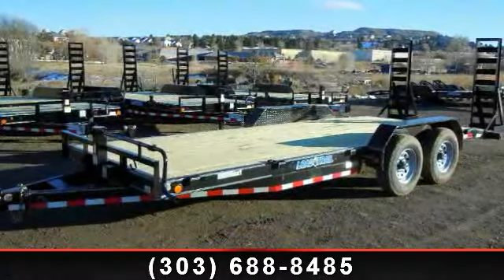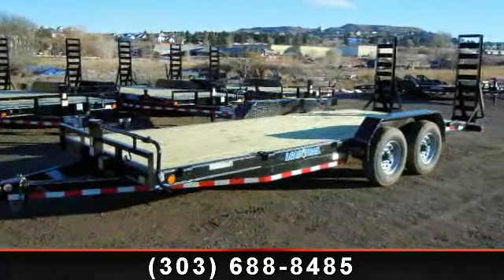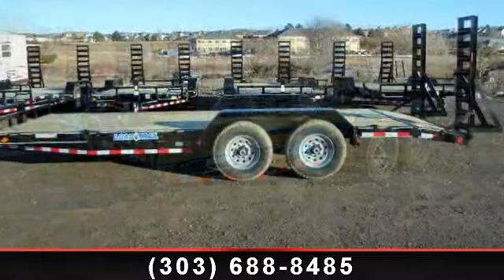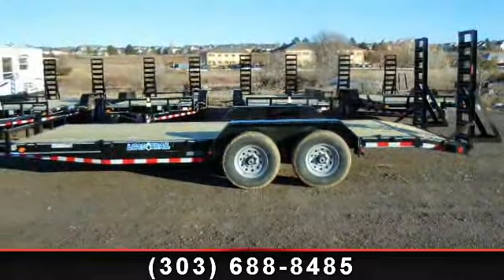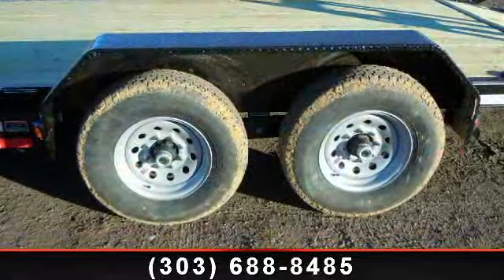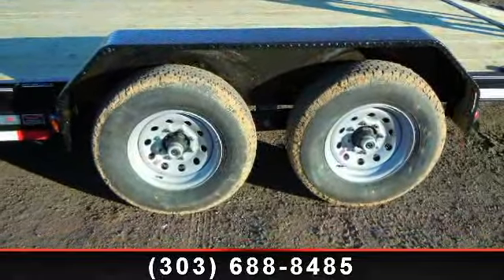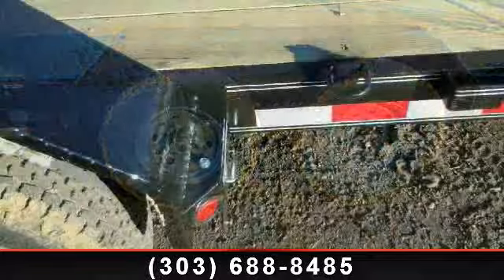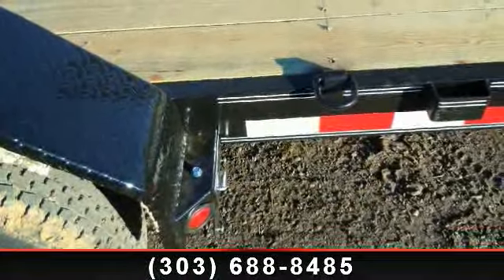2014 Load Trail - Colorado Trailers, Inc. - Castle Rock, C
For Sale in: Castle Rock, Co

~~New 2014 83x18 tandem axle carhauler by Load Trail. 2 - 7000lb. Dexter Spring Axles with electric brakes, 2 5/16 inch adjustable 4 hole coupler, treated wood floor with 2 foot dove tail, diamond plated fenders, 5 foot by 16 inch fold up ramps, 10,000lb. spring loaded jack, lighting package, 4 D rings, spare tire mount, black exterior and Load Trail and apos;s 2-3-2 warranty. Contact Colorado Trailers Inc. for more information.

Quick and Easy Financing available w.a.c. Visit our financing page for a link to our lenders.

An Industry Best from a Manufacturer You Can Count on...Load Trail is proud to be home to the best trailer warranty on the market. Our 232 Protection plan is standard on all Load Trail Trailers and includes coverage above and beyond most other trailer warranties. The details are:*2 years comprehensive coverage - This comprehensive coverage will protect you from manufacturing defects on every single component on the trailer.